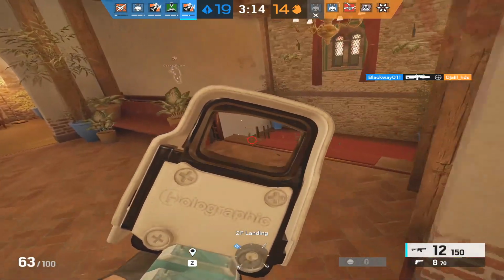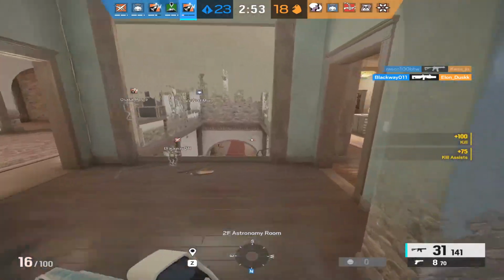How To Get NO RECOIL In Rainbow Six Siege 2022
In this video I break down how to get no recoil in rainbow six siege 2022!

💜 I'm Live Every Mon, Tue ,Wed, Thu and Fri on Twitch

TimeStamps
0:00- Intro
0:10- Attachments
0:33- Settings
2:00- No recoil demo
2:42- Warm up
3:51- peripherals
6-50- Summary